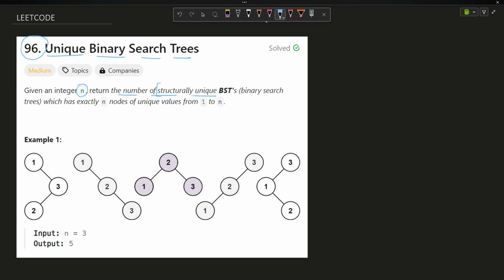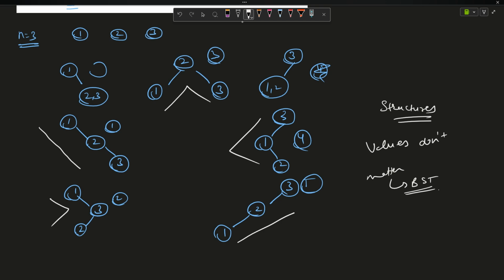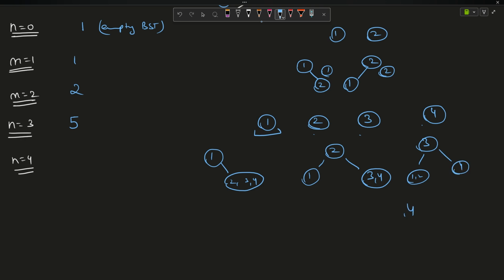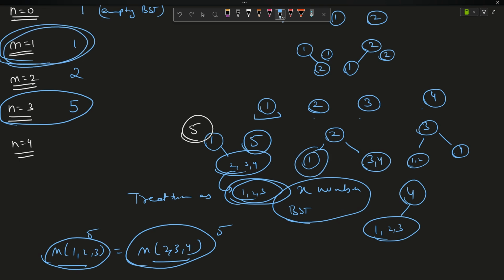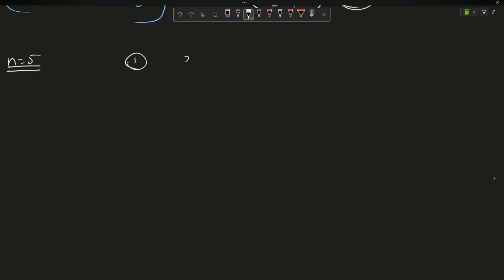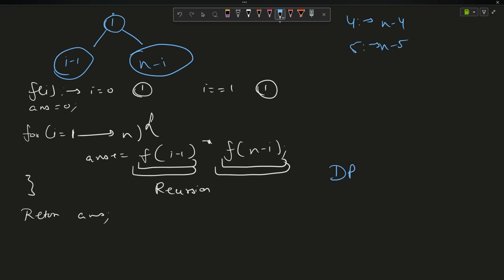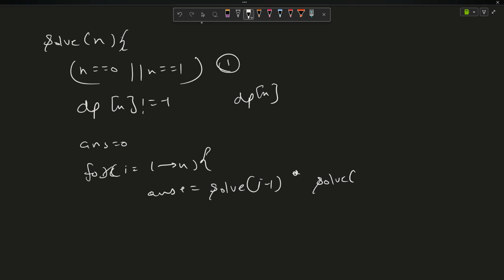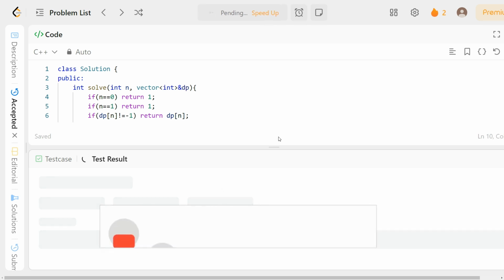96. Unique Binary Search Trees | LEETCODE | BST | DP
Hi all!
Hope you were able to understand the  Unique Binary Search Trees question